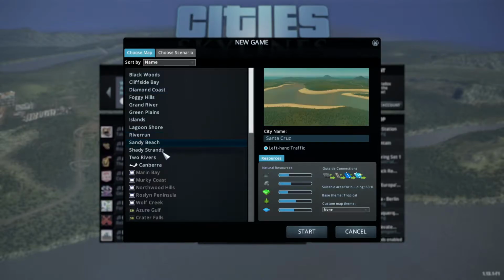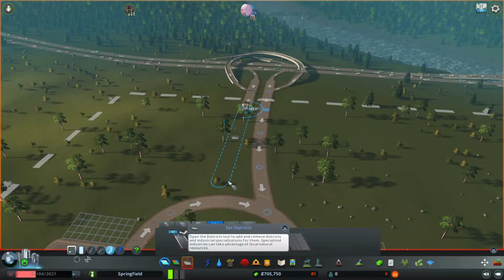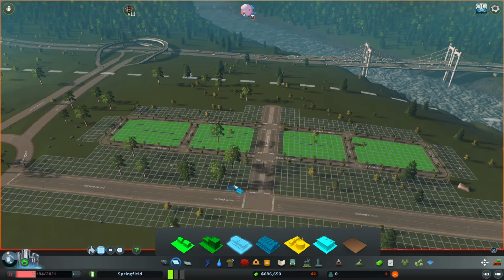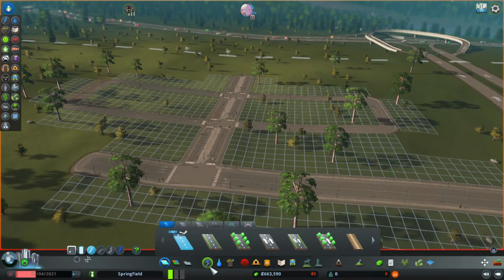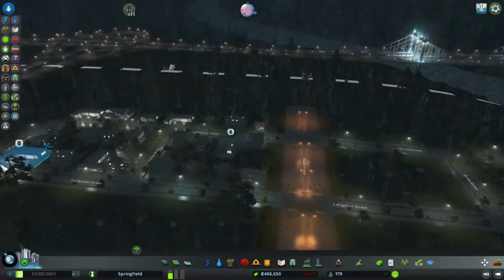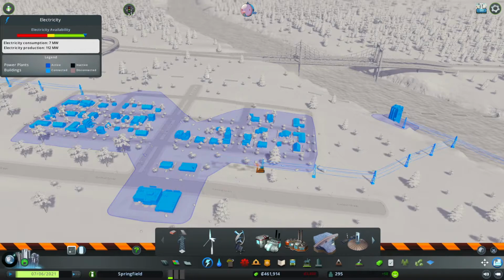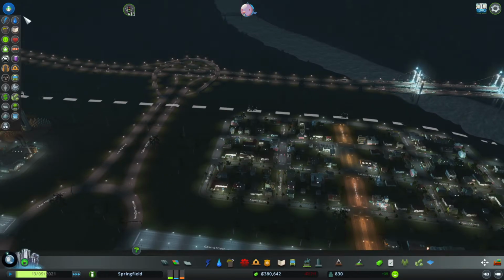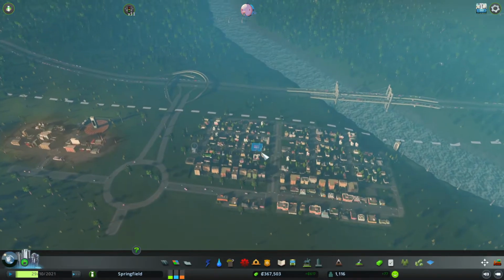Cities Skylines Rural Town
How to start and develop a rural or small country town within half an hour.

Australian Curriculum References:
An overview of challenges in metropolitan and regional cities in Australia. (ACHGE044)
An overview of the challenges faced in megacities in developing countries. (ACHGE045)

Mods I use:
Move It!
Extra Landscaping Tools
Roundabout Builder
Intersection Marking Tool
Traffic Manager
Precision Engineering
All 25 Areas Purchasable
Building Themes
Recycling Center
Improved Public Transport 2
Vanilla+ Roads